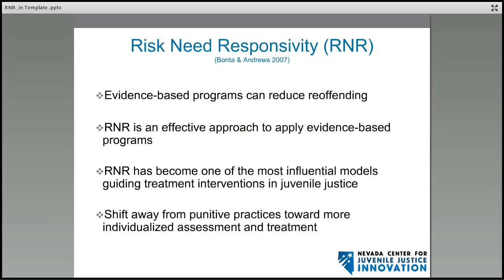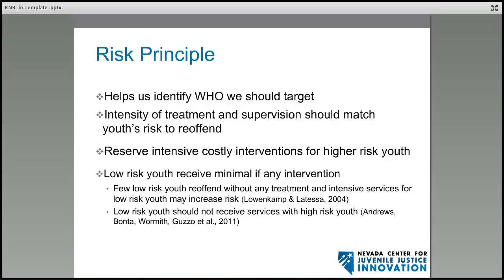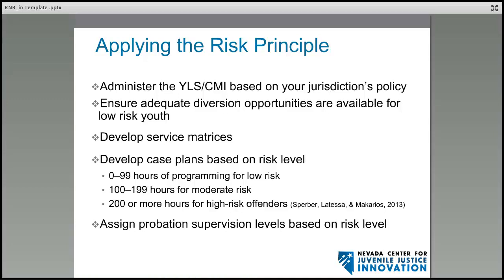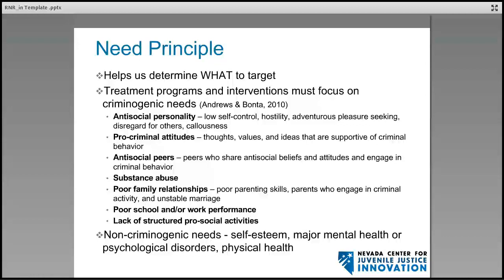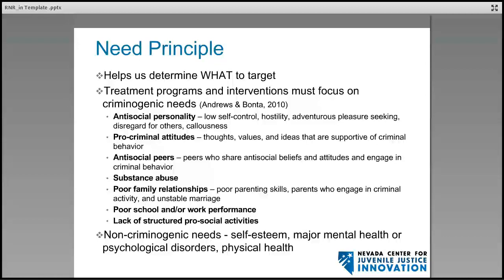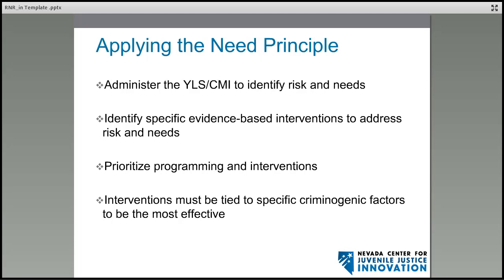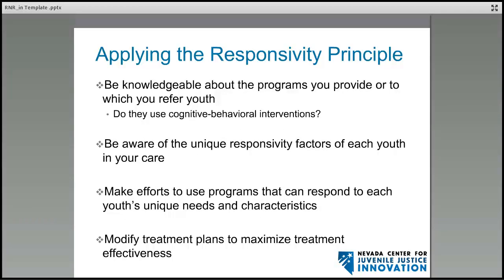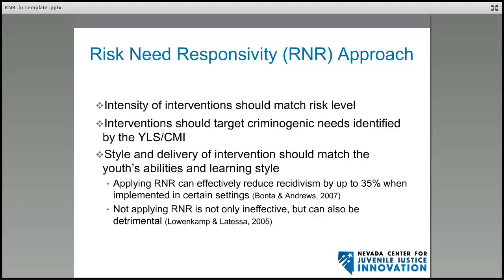Using Risk Need Responsivity Principles to Improve Youth Outcomes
This video is designed to increase the knowledge of the principles of Risk, Need and Responsivity and how they can be used to apply treatment interventions to improve the outcomes of youth and families involved in Nevada's juvenile justice system.